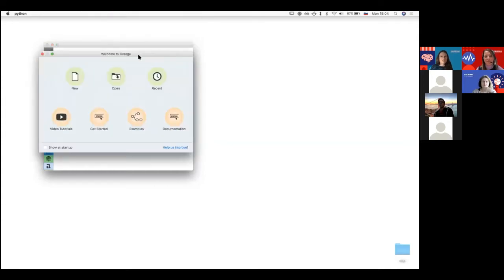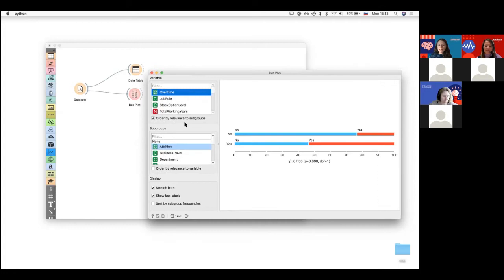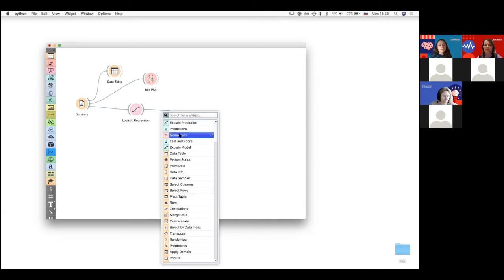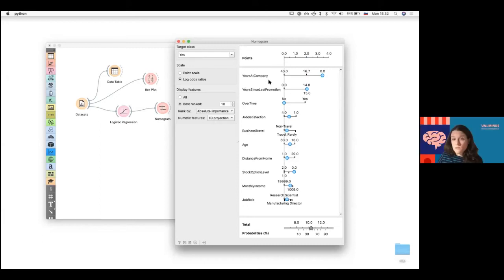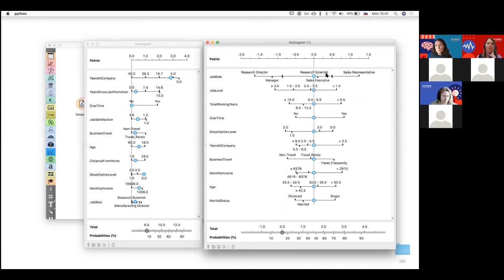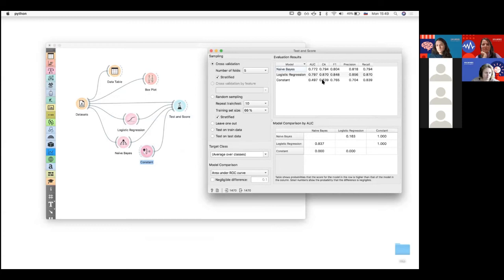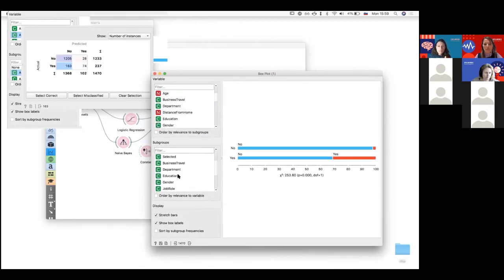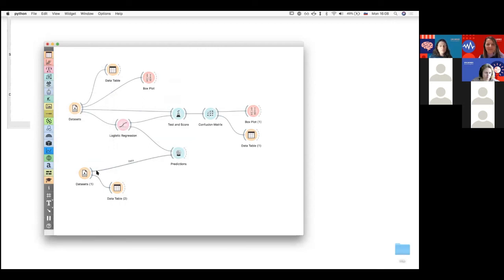UNI.MINDS - Bonus Workshop: Construction and Interpretation of Classification Models - 16 Nov 2020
The workshop presents the basic concepts of machine learning for building classification models. In the workshop, we will present two popular classifiers: logistic regression and the naive Bayesian classifier. We will learn what is cross-validation and why it’s important. At the same time, we will also get to know different evaluation methods and look at how we can interpret the models. Finally, based on the model, we will predict which of our imaginary employees will resign from the job. Bonus workshops for companies are offering new knowledge and skills.

UNI.MINDS is a unique online festival created to innovatetogether. Joining academia and business with a focus on European and world development trends, activities and expertise of the two largest universities in Slovenia. The goal of the festival is to build an innovation community, create long-term partnerships and share knowledge for a better future.